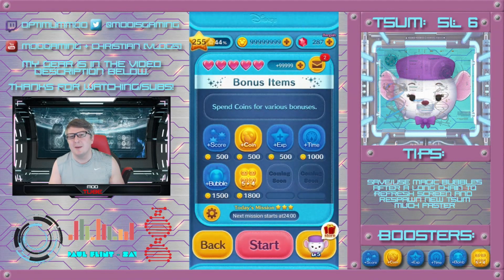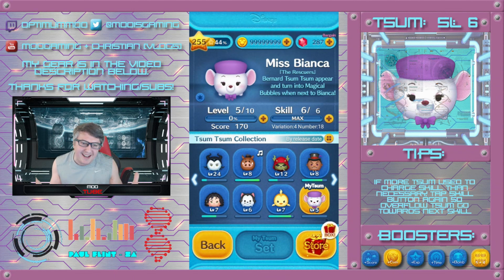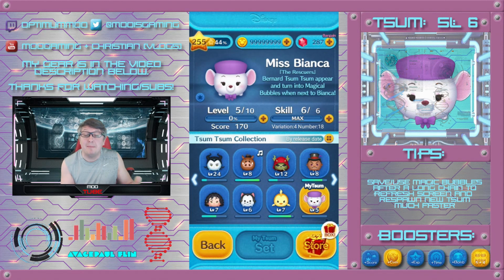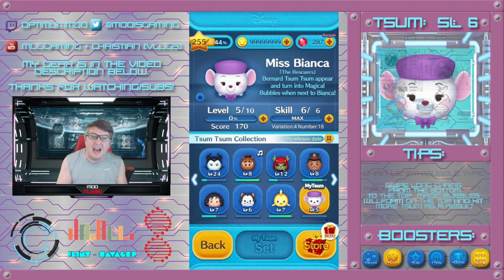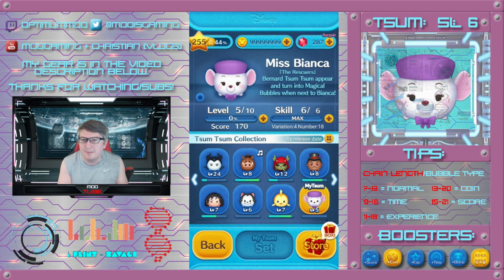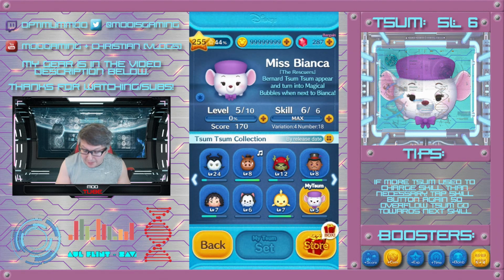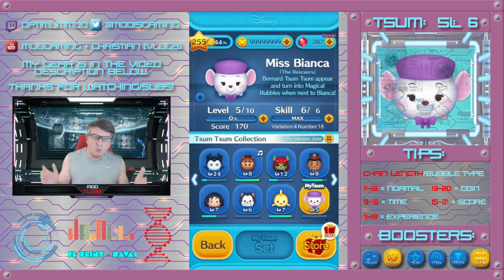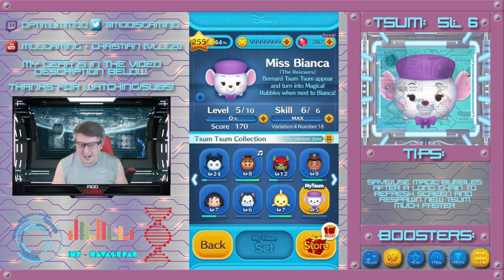Line Disney Tsum Tsum - Miss Bianca SL6 Gameplay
Disney Tsum Tsum gameplay of Miss Bianca at skill level 6.
Click the "Join Button" on the main channel page or under the video screen.